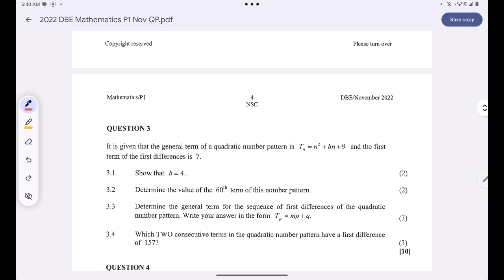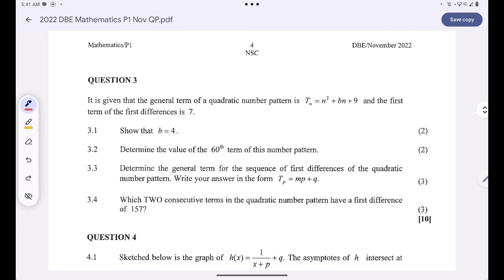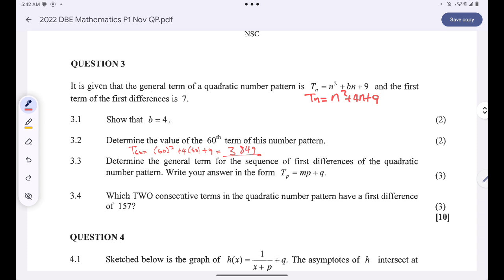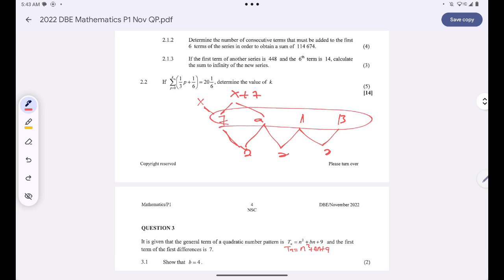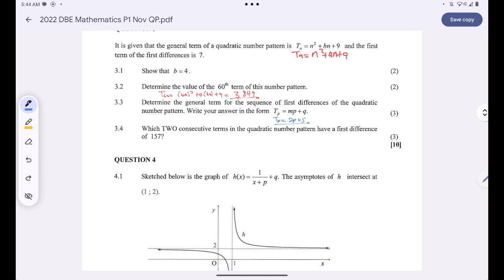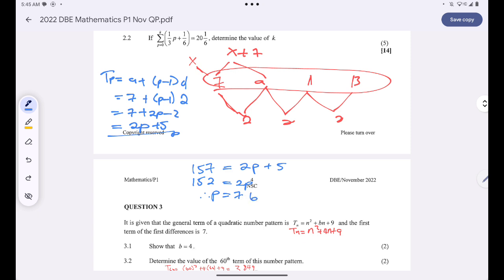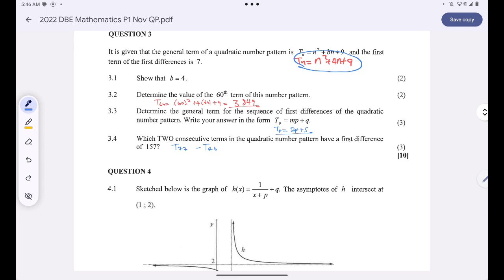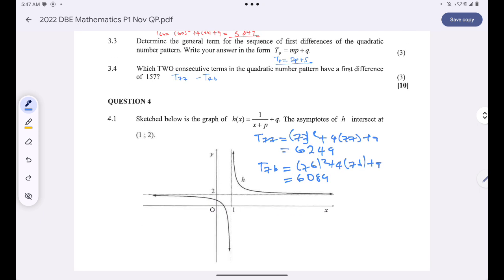GRADE 12 | DBE NOVEMBER 2022 | MATHS P1 | WISKUNDE V1 | MEMO | QUADRATIC SEQUENCE | QUESTION 3.